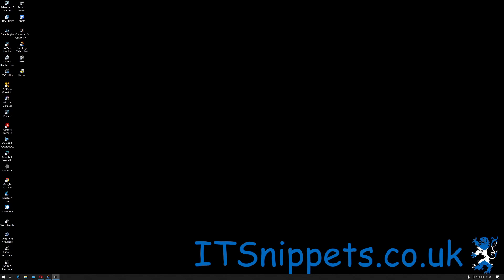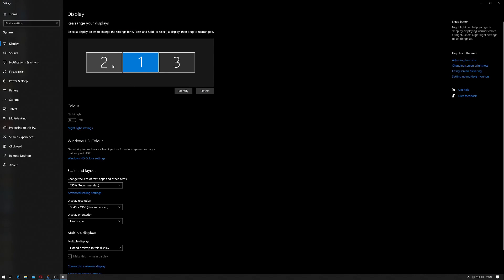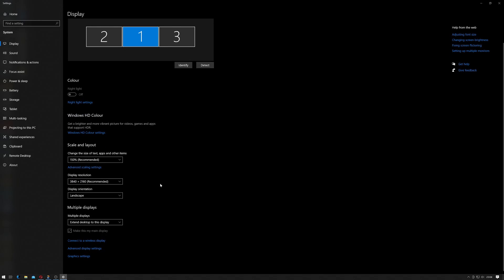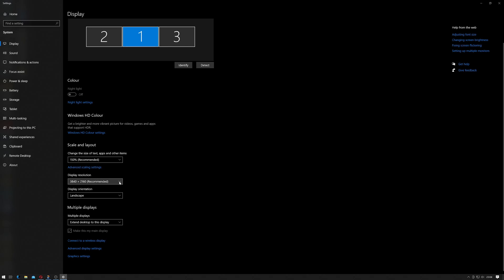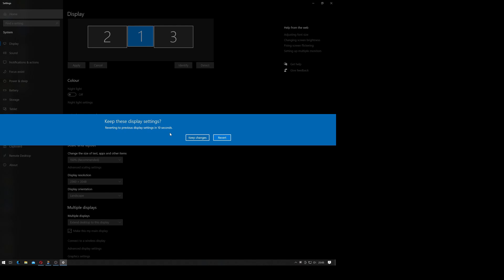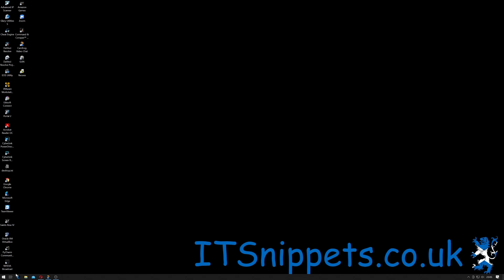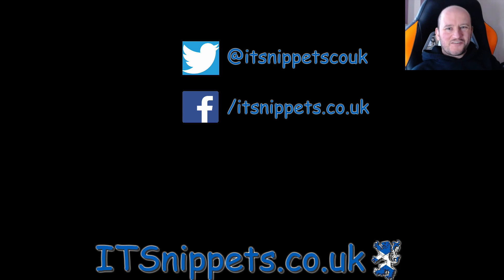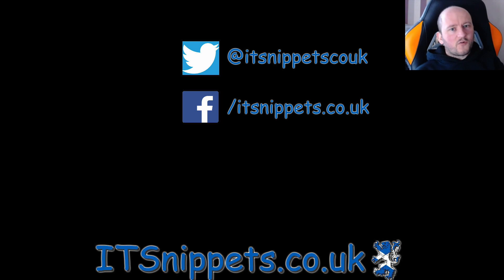How To Change Your Screen Resolution in Windows (@youtube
This video is a nice quick how to on how to change your screen resolution in windows. This includes for users such as myself that have a multi monitor setup.